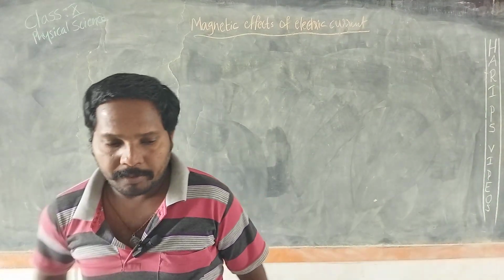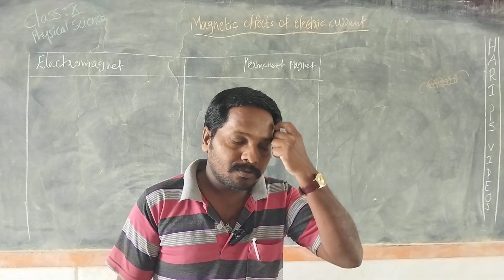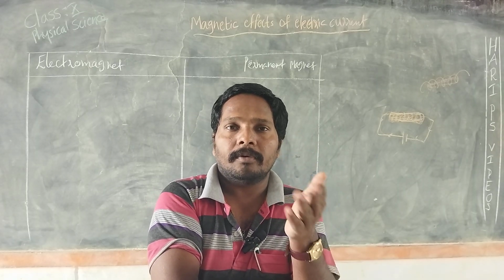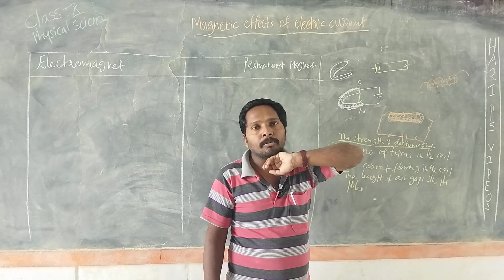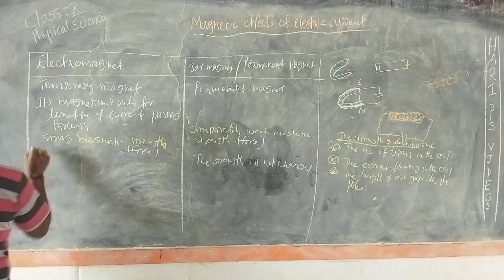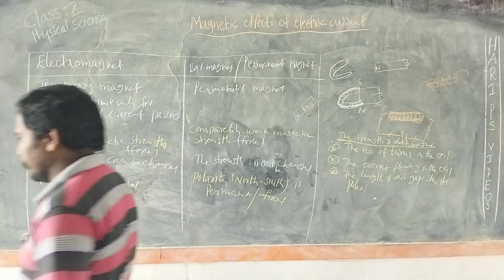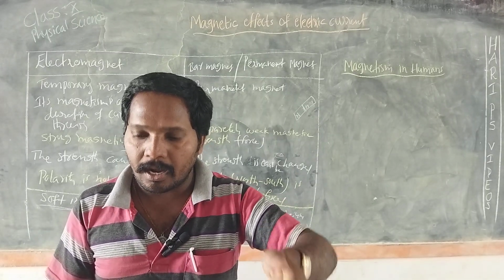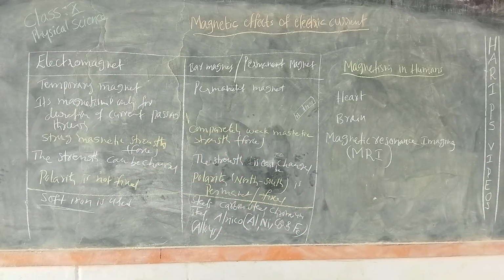Electromagnets and permanent magnets